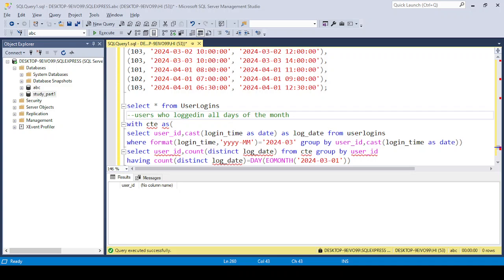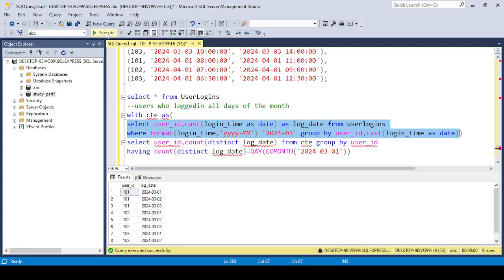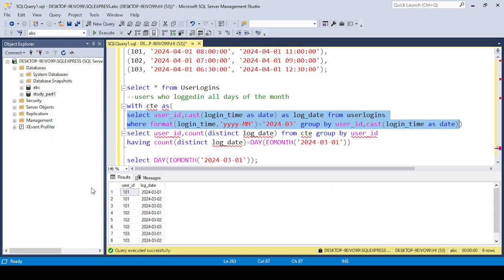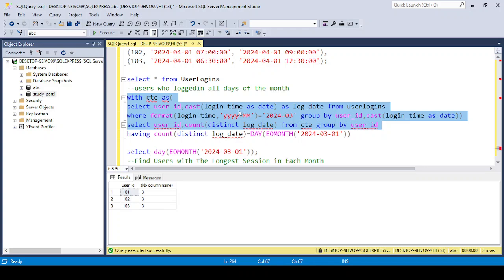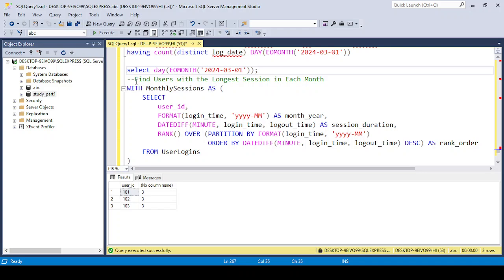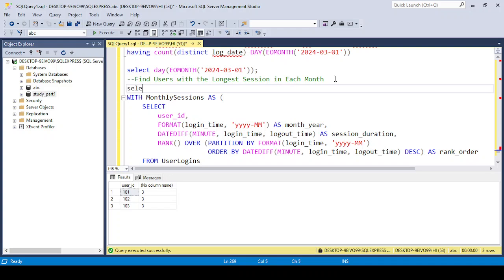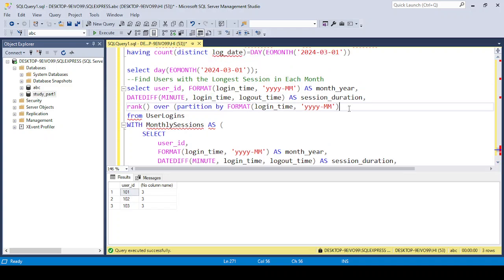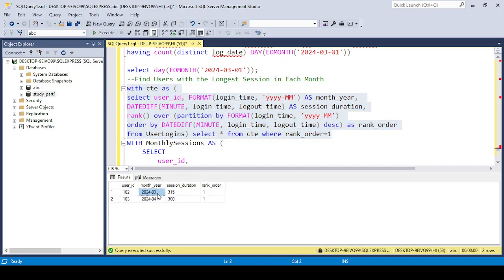Find Longest User Session per Month in SQL Server | MSSQL Window Functions Tutorial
Want to analyze user activity in SQL Server (MSSQL)? In this tutorial, we’ll write an advanced SQL query to find the longest session duration for each month using window functions like RANK(), DATEDIFF(), and FORMAT(). 🚀

✅ Learn how to:
✔ Extract year-month format using FORMAT()
✔ Calculate session duration with DATEDIFF()
✔ Rank sessions with RANK() OVER (PARTITION BY month_year)`
✔ Retrieve top user sessions per month

This is a powerful SQL query for data analysis, time tracking, and user engagement insights! 🎯